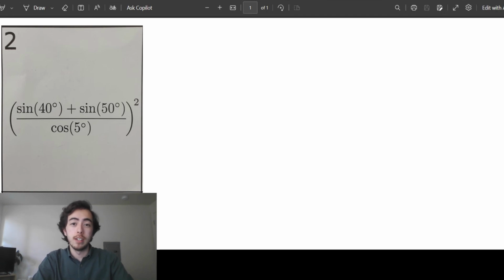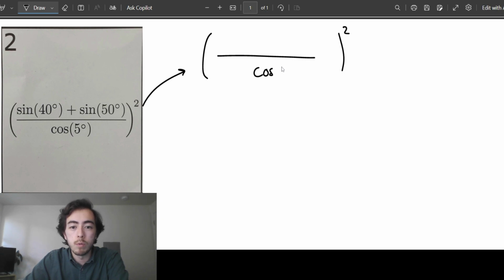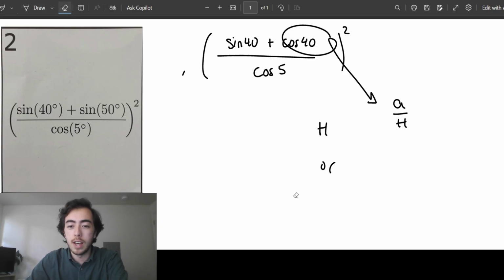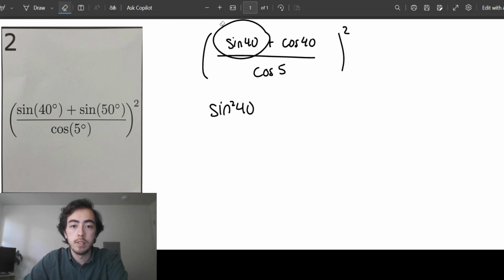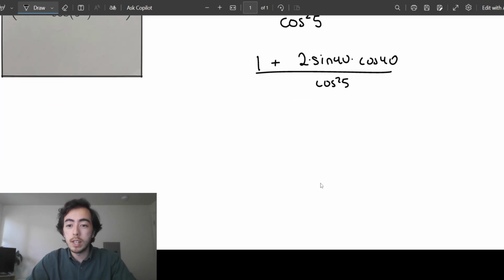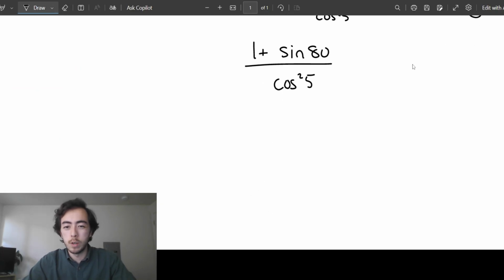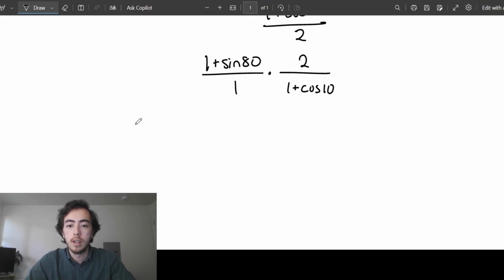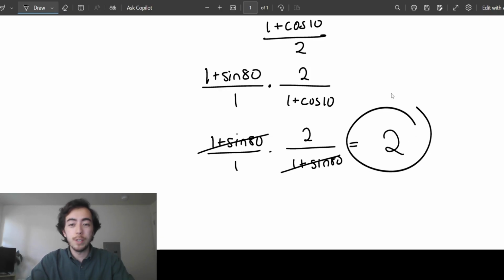Solving AMS Daily Epsilon 2025 - October 2